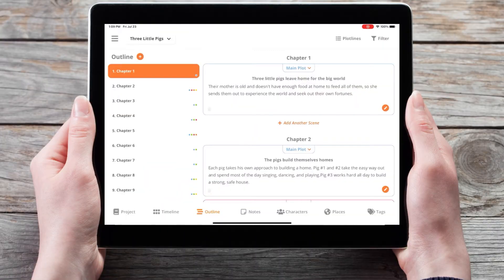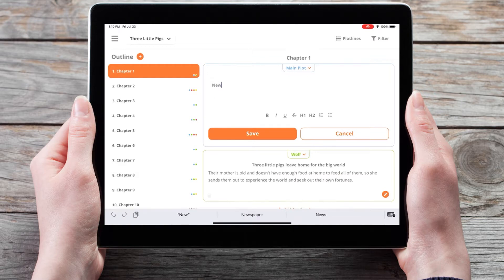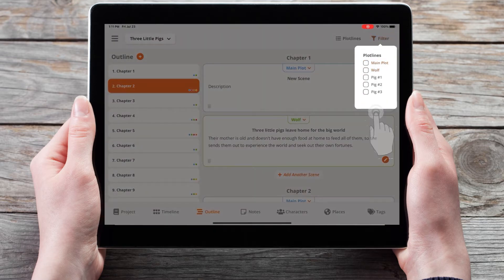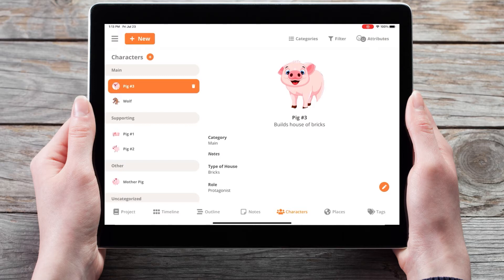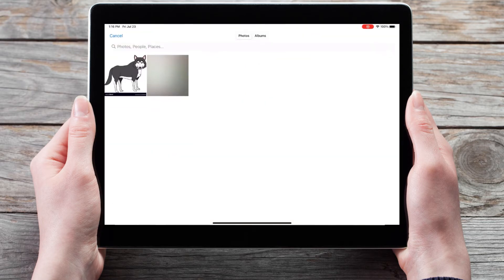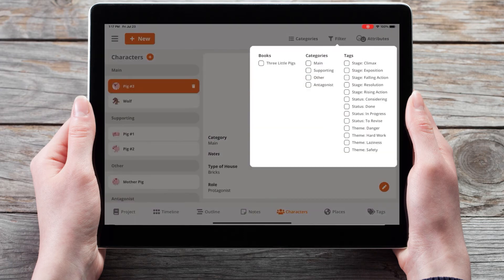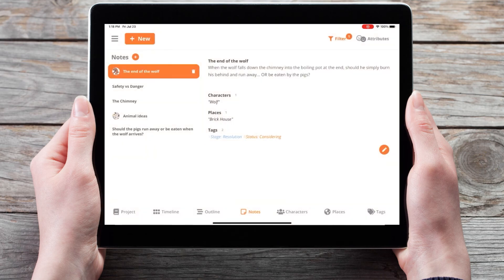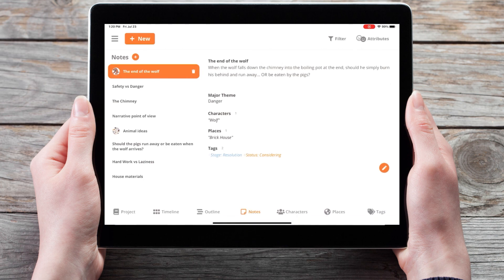Introducing Major Improvements for Plottr on Mobile (iOS and Android) | Release Notes v2.2.8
Our latest, major release for Plottr on iOS and Android (v2.2.8) introduces many of your favorite features from the desktop version, a new design, cloud syncing fixes, and more!

– A completely new UI with near identical phone and tablet experiences
– Use images from your phone in your projects
– Filters are now available for Outline/Notes/Characters/Places
– Character categories
– Custom attributes for Notes
– See a character’s thumbnail image throughout a project just like in the desktop version
– And more!